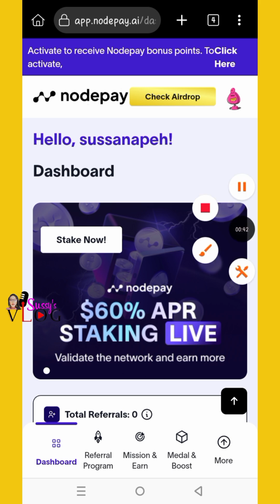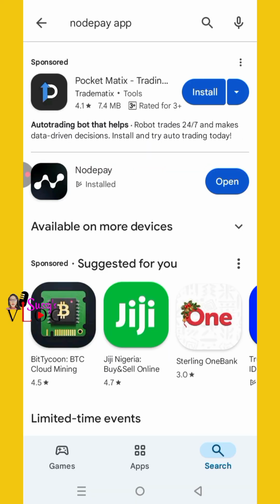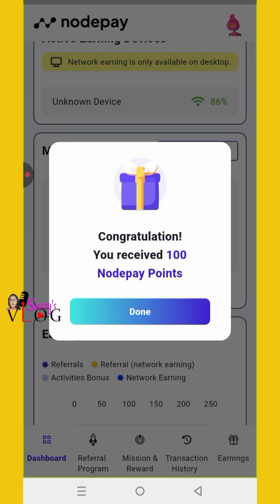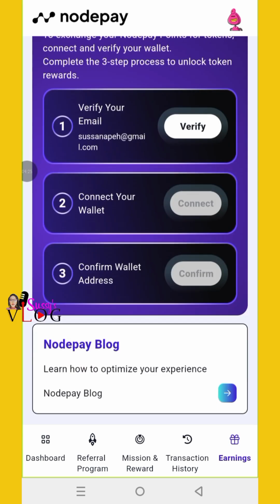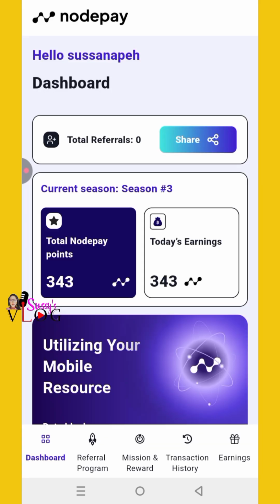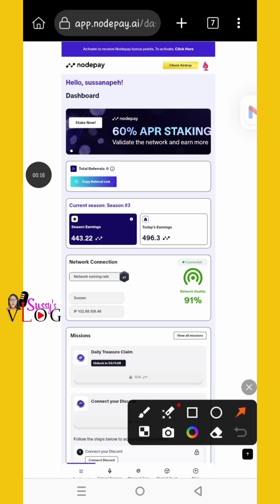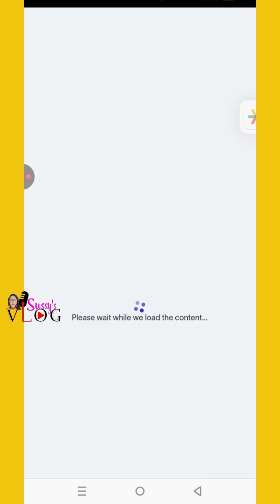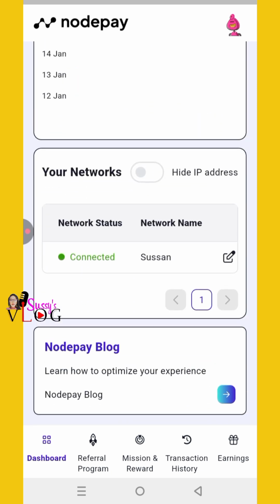A complete Tutorial on How to Mine NODEPAY WEB3 AIRDROP PROJECT in 2025 | The only video you need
In today's Airdrop series video, I shared A complete Tutorial on How to Mine NODEPAY WEB3 AIRDROP PROJECT in 2025 | The only video you need

REFERENCE CODE: 26DPmyYMtegAXjJ

Enough is enough! Are you not tired of farming Telegram Airdrops and getting dusts?? 😏😏😏

📍📍📍📍 Join our Paid Crypto Trading Class where all the tutorials take place now